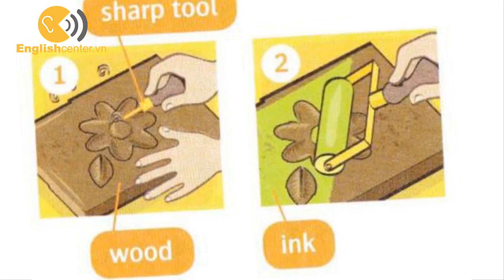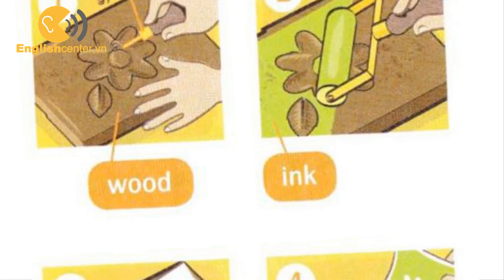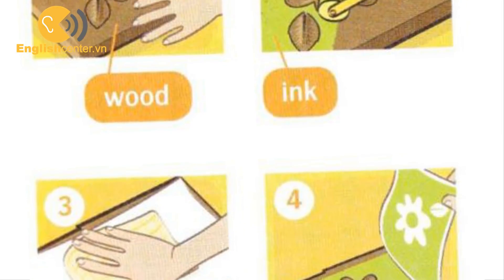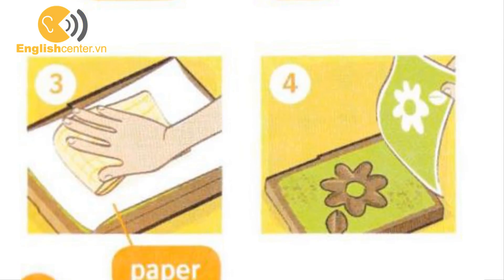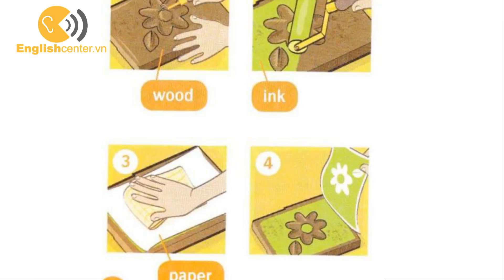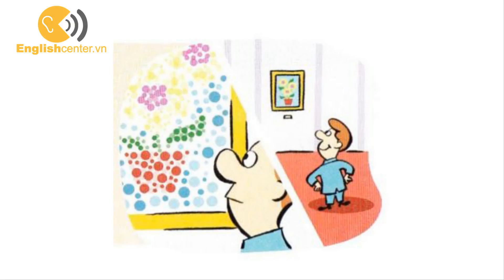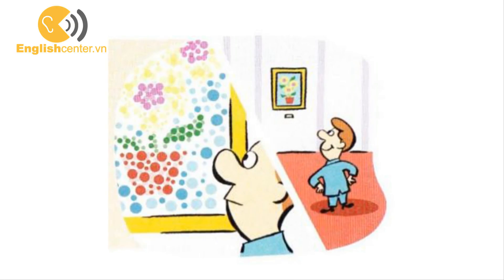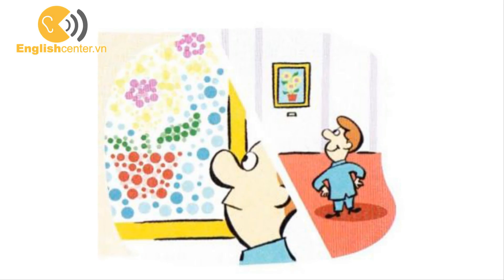Englishcenter.vn - L5 - Our World in Art - Light